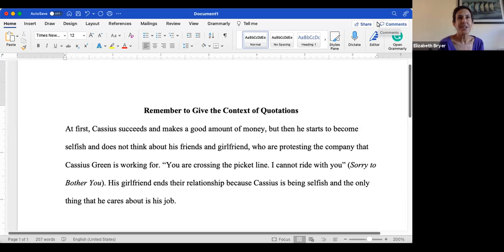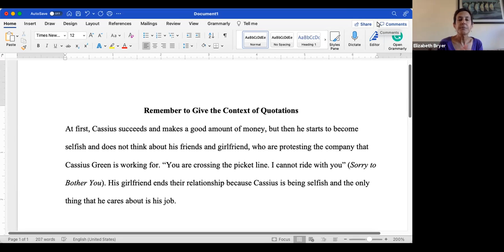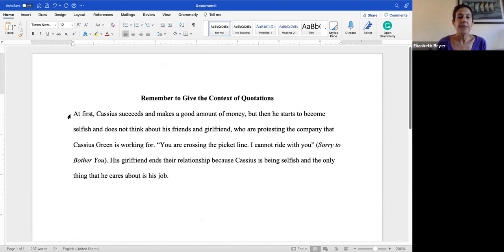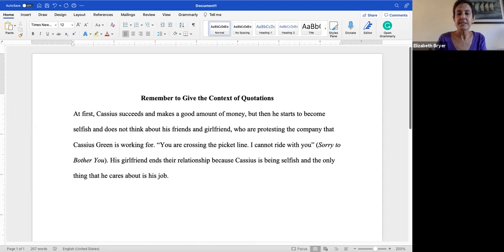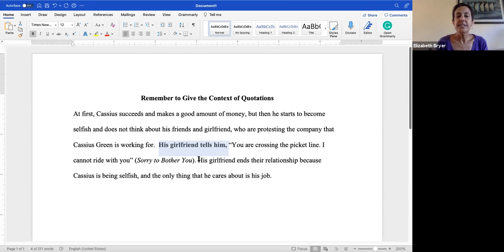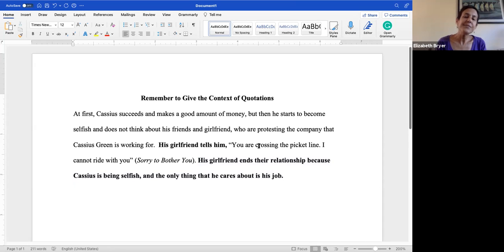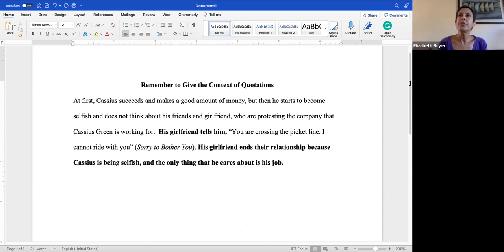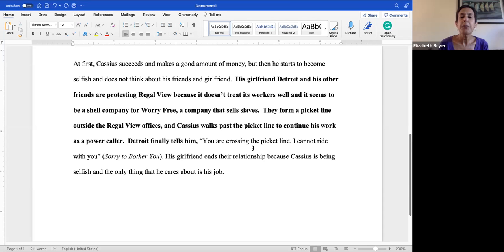Explaining the Context of Quotations English 101+ Fall 2021